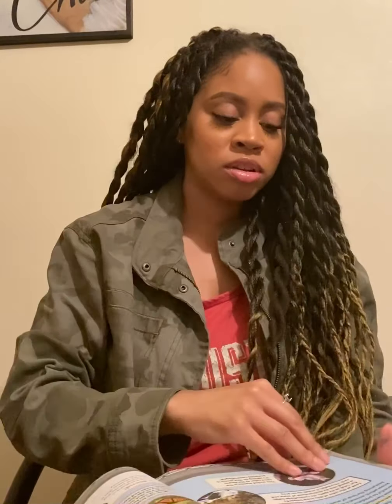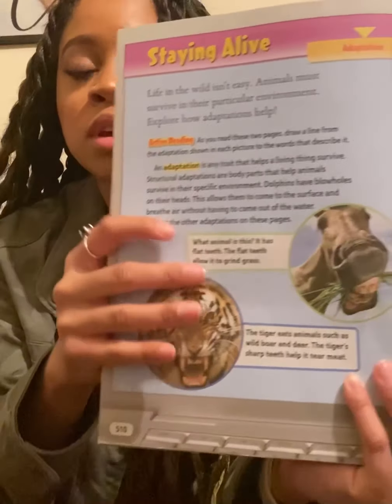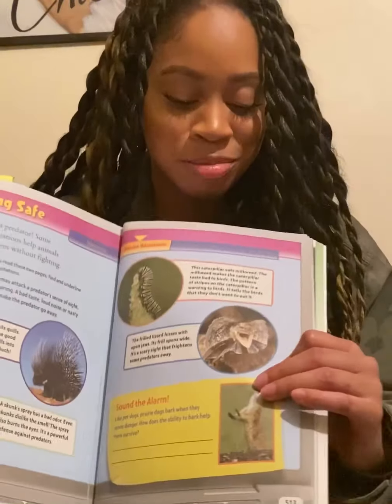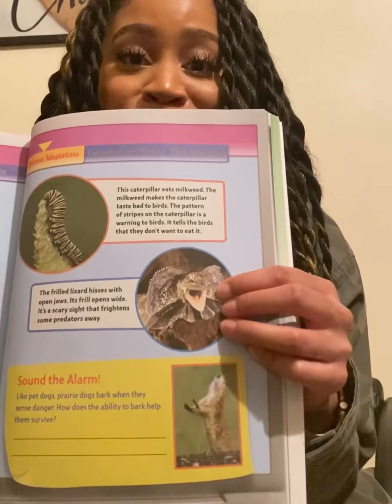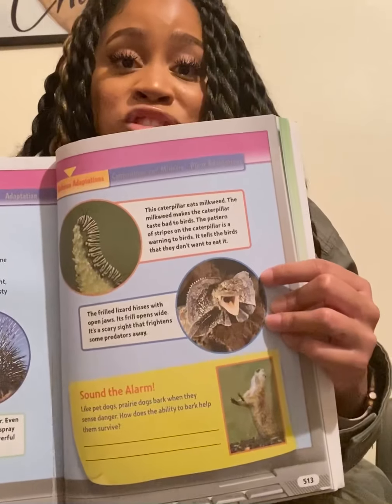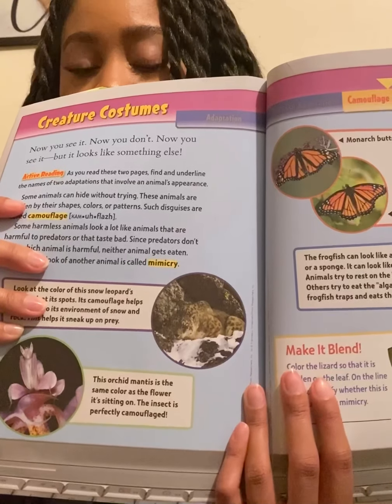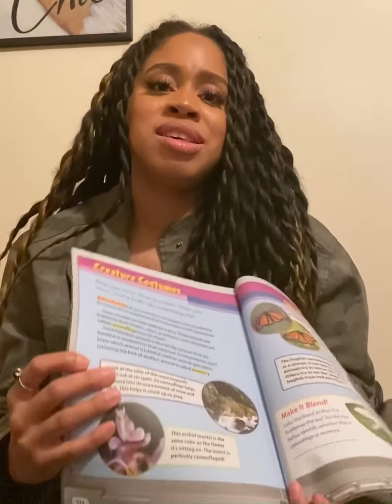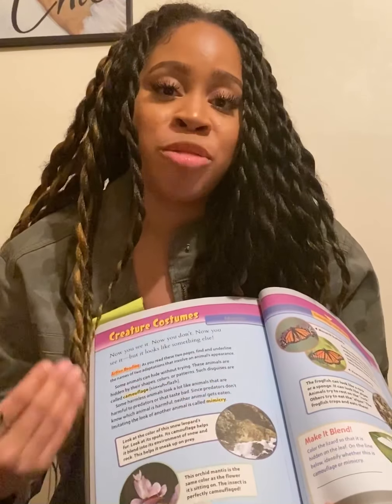What Are Structural Adaptions? Pt. 1